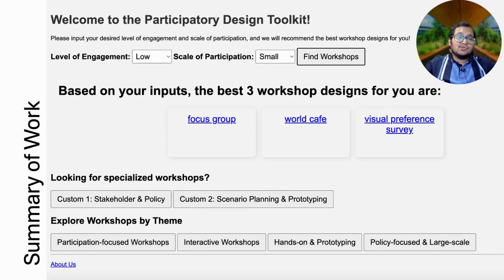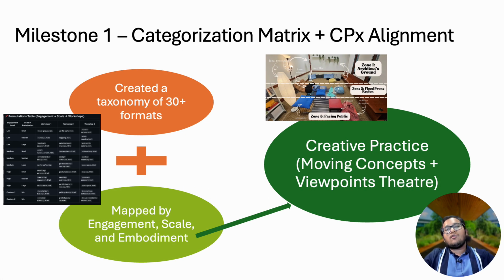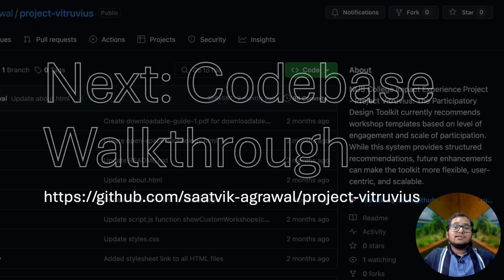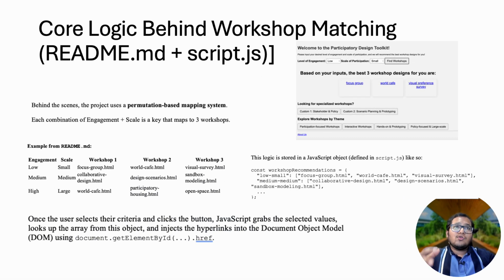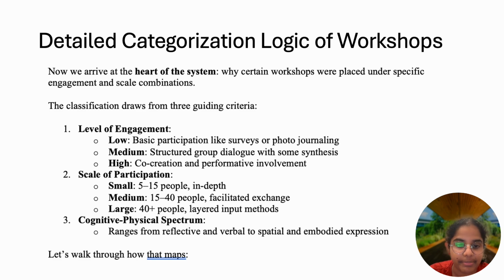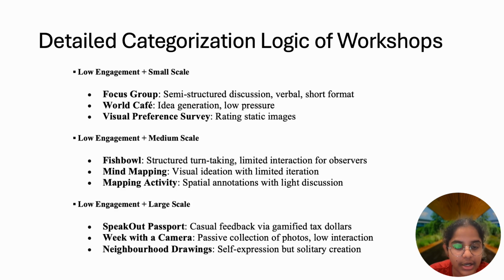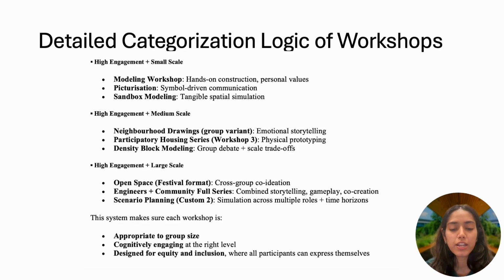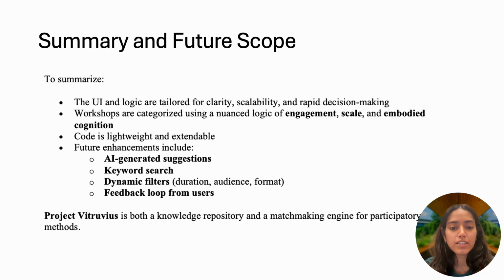Project Vitruvius: Ideation + Sprint Plan + Code walkthrough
From AI to Theatre: How can architects and planners win over the community with Participatory Design?

Our goal is to help architects and planners secure community buy-in by clearly explaining design choices and adapting them based on community feedback.

Our project first answers the question of how architects and planners can engage residents more accessibly. We created a participatory design toolkit that helps planners choose from a set of broadly applicable workshops that can be adapted to various scenarios, allowing them to select the format best suited to their specific needs.

Secondly, it answers how architects themselves can better communicate their visions to non-experts through an embodiment workshop, a theatre-inspired method that translates architectural ideas into movement, empathy, and lived experience.

Unlike many initiatives that only emphasize structured community input, our approach engages both residents and architects to move beyond ideas into actionable solutions that drive projects forward.
We engaged with community residents at Dawson estate in Qweenstown and organizations such as Participate in Design, Queenstown Kakis as well as the faculty at NUS Cities.

For more details about the project prototype, ideation and sprint plan, check out